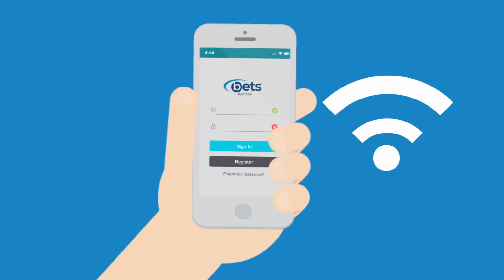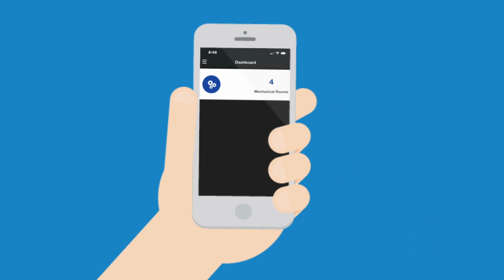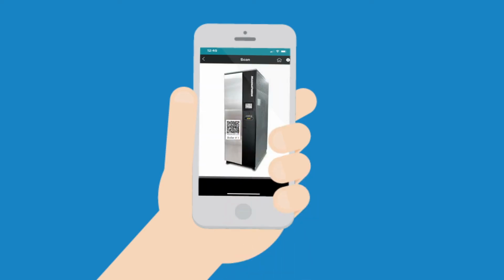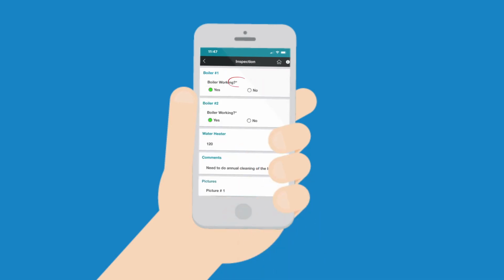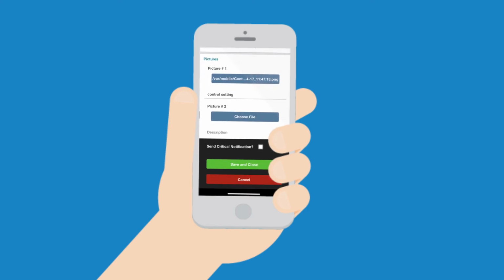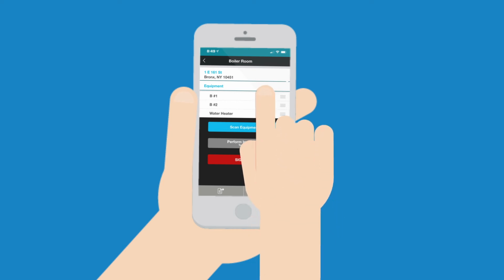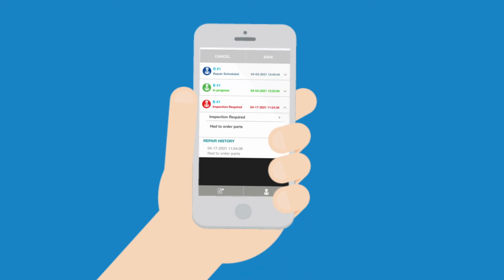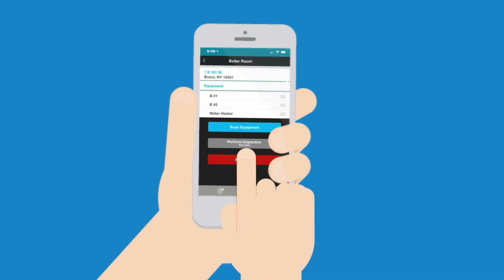My Bets - How To Use For Supers